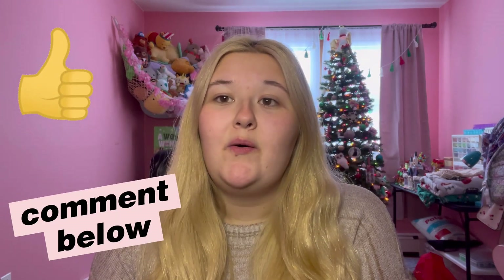Mysterious Rainbow Loom Package? (Loomartic)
Etsy Shop